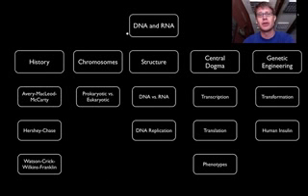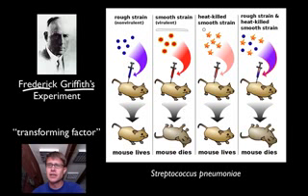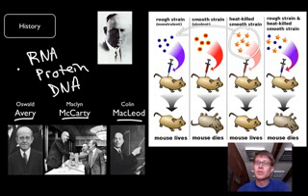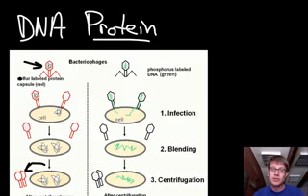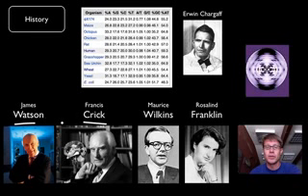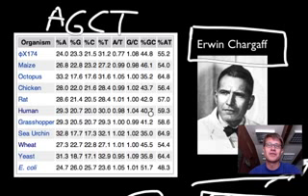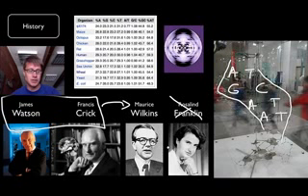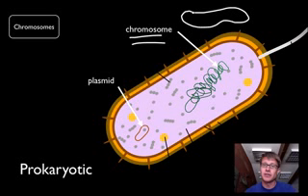Part 1- of DNA & RNA